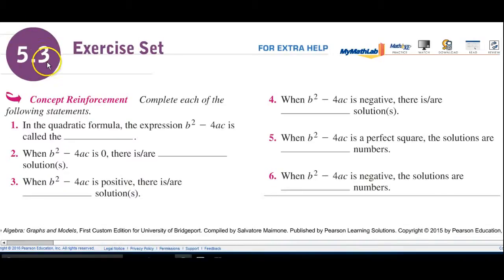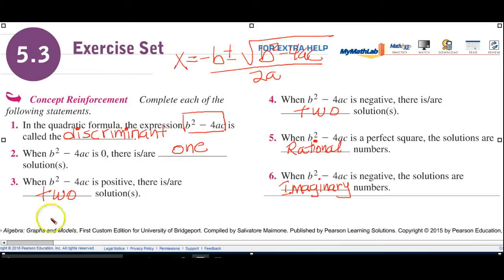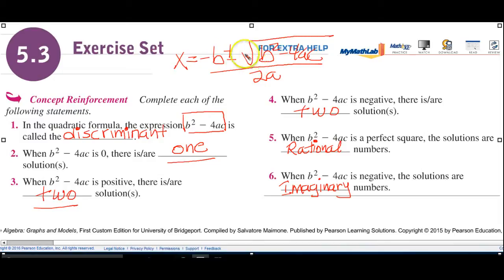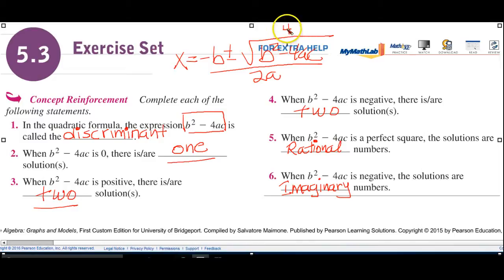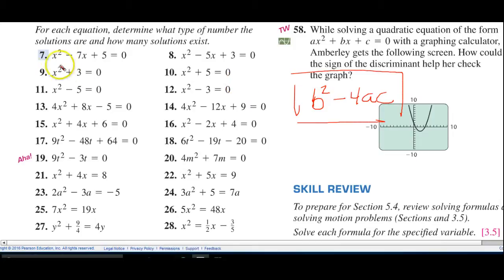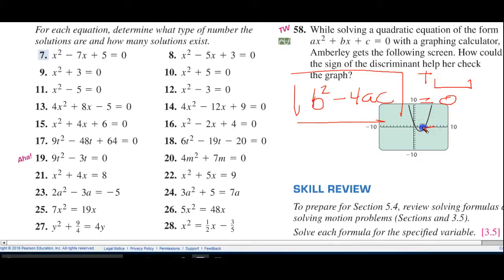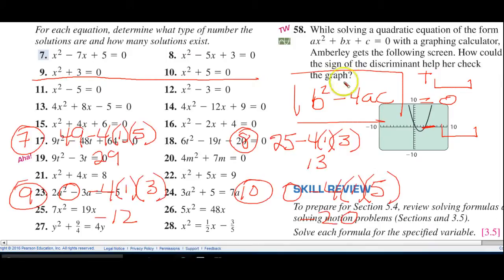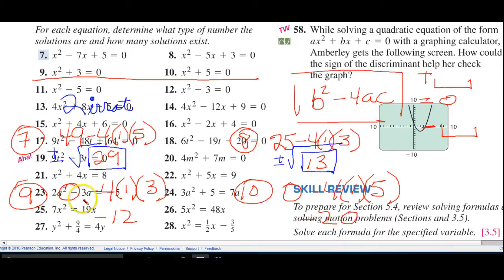5 3 Exercise Set